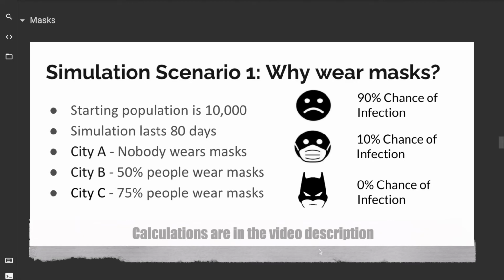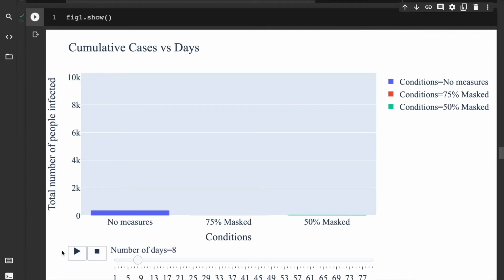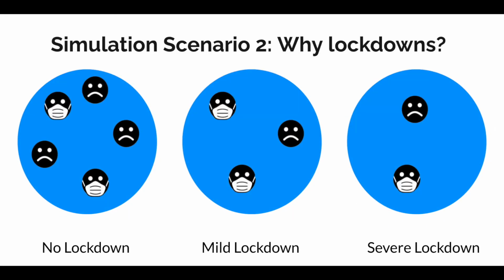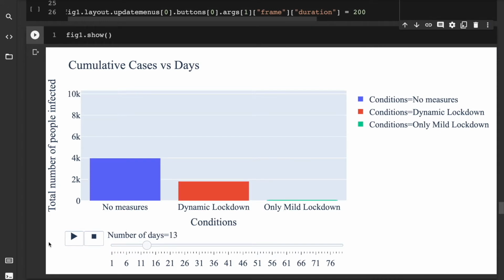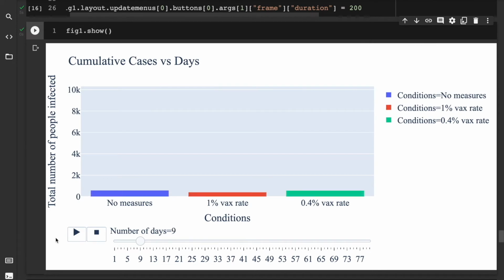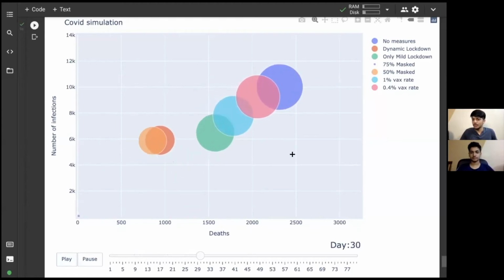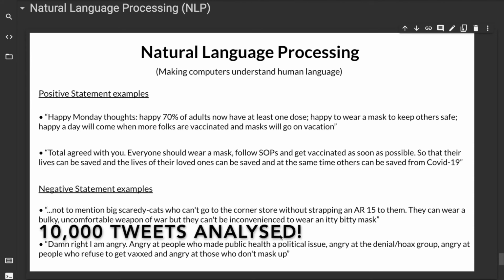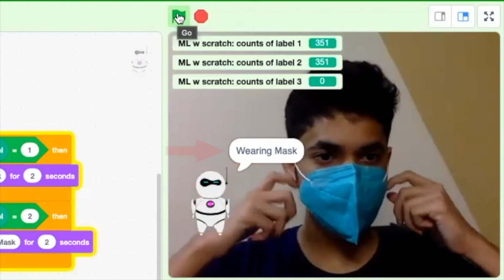Finding the Best Strategy to Fight Covid Using Data Science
Agent Based Simulation Modelling and Machine Learning with Python
Sohum Fuke
Rishabh Fuke

Introduction
The Covid-19 pandemic has wreaked havoc on our planet for the past year and a half. We have used artificial intelligence, and data science techniques to model virus spread in a virtual population and compare the effectiveness of multiple strategies for fighting Covid-19. We also developed a program that uses Natural Language Processing (NLP) to scan Twitter and gauge public sentiments regarding an essential tool for battling Covid-19, i.e., Masks. In addition, we leveraged AI-vision to build an application that detects whether a person is wearing a mask.

Approach
Machine Learning, or ML, is excellent for building predictive models where we have access to lots of reliable data; however, if reliable data is not available, ML models perform poorly. We found that to be the case while building ML models based on publicly available Covid-19 data of India (we verified this using Benford's Law through a quick python script). Therefore, we decided to take a Python-based simulation modeling approach (Agent-Based-Modeling) to simulate the disease spread through a virtual population. Post that, we wrote a Python script to extract recent 10,000 tweets from Twitter related to Masks as a tool for fighting Covid-19 and used a lexicon-based (VADER) NLP approach to analyze the public sentiments. We then used AI-vision application to detect whether a person is wearing a mask or not.

Simulating Covid-19 spread
In our Agent-Based-Simulation model, we have considered a virtual town with a population of 10,000 people who go to different places each day and return home at the end of the day. At the start of each simulation run, we assumed ten infected people at the beginning. If a non-infected person goes to a place with infected people, there is a certain probability of getting infected. This probability depends on various factors like whether the person is wearing masks, how many infected people he is meeting, whether they are wearing masks, etc. We used Bayes theorem of conditional probability to simulate these.

We also added scenarios like lockdowns, vaccination rates, and others to see how these measures affect the spread of Covid. In our lockdowns simulation, the maximum number of people that can gather in an area without lockdowns is 5. The different levels of lockdowns are mild, severe, and dynamic. In mild lockdowns, 3 people can gather at a place, and in severe lockdown, 2 people. In dynamic lockdowns, a varying number of people can gather at a place depending on the number of active covid cases.

The various scenarios that we modeled:
No Masks, no lockdowns, no vaccinations
50% population wearing masks
75% population wearing masks
Mild lockdowns
Dynamic lockdowns
0.4% daily vaccination rate
1% daily vaccination rate

Our animated bubble plot shown in the accompanying video compares these scenarios.

Sentiment Analysis (NLP)
From our simulation mentioned above, we saw that masks are crucial for arresting Covid-19 spread. Therefore, we wanted to see what the public perception of wearing masks is. We employed Natural Language Processing, or NLP. We used "SNS" scrape to download 10,000 recent tweets from Twitter regarding wearing masks. Next, we used a python library called "NLTK" that uses a lexicon-based technique to implement sentiment analysis on the tweets.

When we plotted a pie chart comparing the number of positive tweets with negative and neutral tweets, and saw that their numbers are almost equal, that is, 33.7% of tweets were positive, 31.5% negative, and 34.7% neutral. This shows that despite masks being so crucial to prevent infection, a lot of people are still not taking wearing them seriously enough. So, as a next step, we made an application that might help.

AI Vision to Detect Wearing of Mask
In this project, we used S4AIWS Scratch to make a program that uses the ML extension to analyze a person's face and detect whether they are wearing a mask. We trained our model with 351 images of people wearing masks.

Conclusion
This was an excellent opportunity to get creative, improve our Python coding skills, and apply them to solve a real-life problem. The most fun part was thinking about how the simulation would work and what we could do to resemble the real world best. The easiest part was working on S4AIWS Scratch to make the program that analyses a person's face to check whether they are wearing a mask or not since it went smoothly without needing to fix any bugs, and we were able to do it in a relatively short amount of time. We faced several challenges during the simulation, like calculating conditional probability using Bayes' Theorem for simulating the lockdown effect. We learned many things about Python-based simulation modeling and Machine Learning techniques like Natural Language Processing and AI vision.